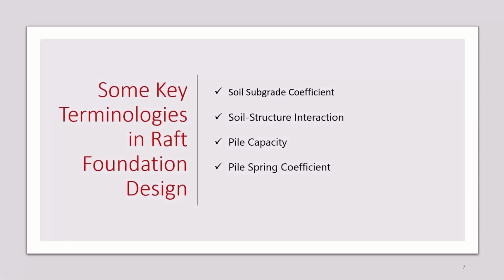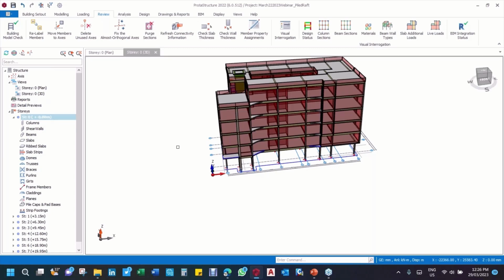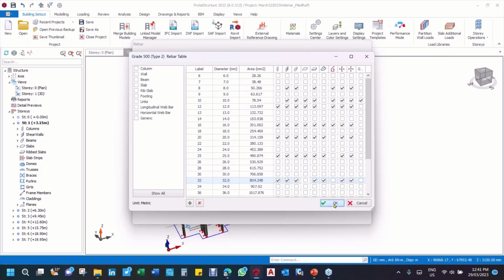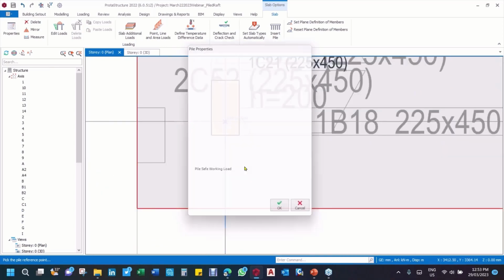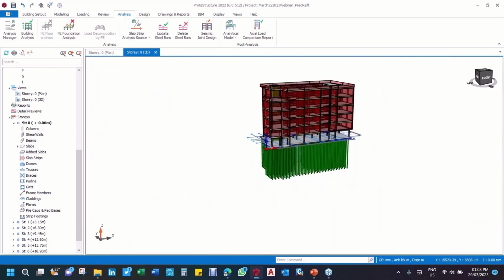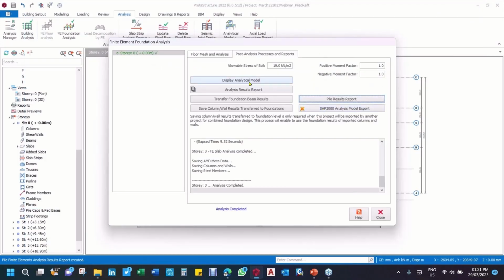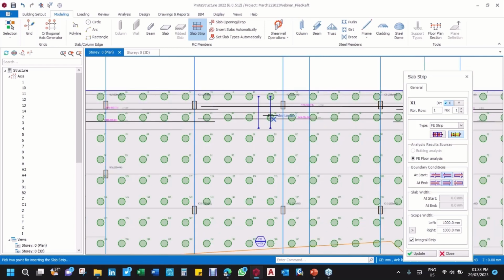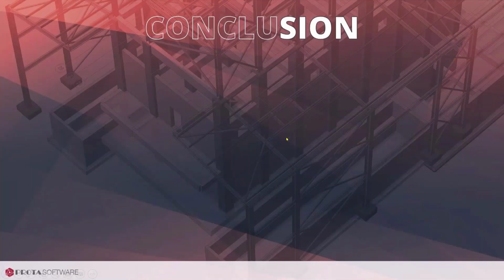[Exclusively for Africa] Modeling and Design of Raft & Piled Raft Foundations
You will learn all the essential details of modeling and design processes of piled raft foundations through a case study of a multi-storey building in Lagos, Nigeria in this webinar recording! You will get a step-by-step tutorial starting from modeling to creating design reports. Moreover, you will get familiar with the key terms.